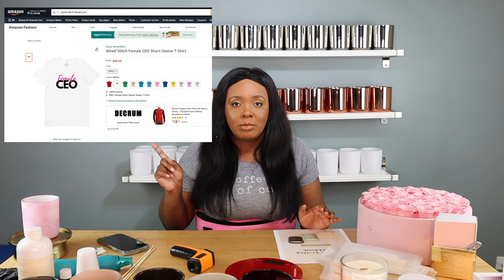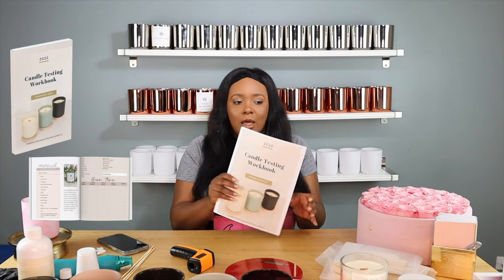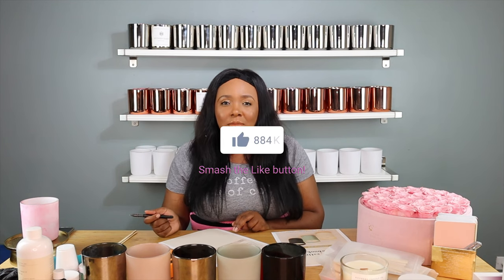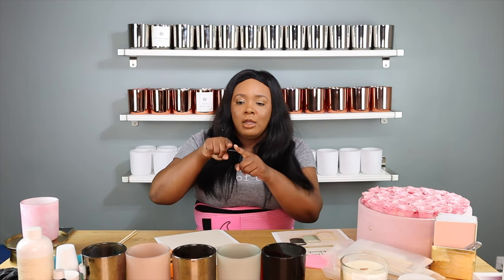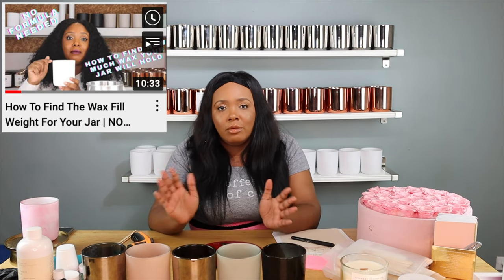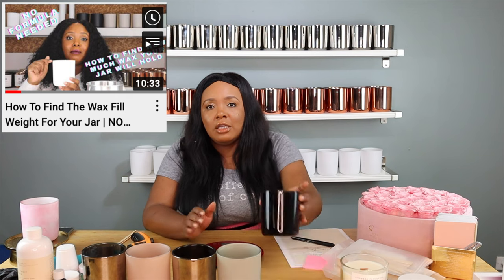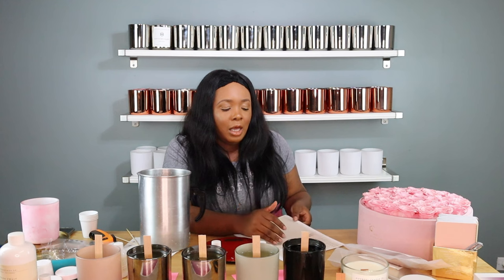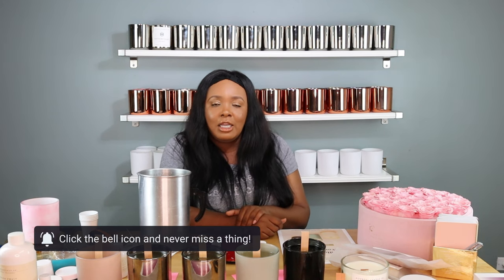Candle Testing: How to do it in 2022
Hello Beautiful People! This video is long, long BUT I am taking you through every step of candle testing. Don’t forget to get your candle testing workbook, it will truly help you with your candle burn test report before placing your candles for sale. As always, I appreciate the support! ❤️

Purchase your Candle Testing Paperback Workbook Today! (THIS IS A MORE ADVANCED COPY SOLD ON AMAZON)

OR

Purchase your Candle Testing Digital Workbook Today! (This is an eBook so there will be a PDF/ Printable download)

The Candle Testing Workbook will help you with the following questions many ask when starting a candle business:

How to do candle testing?
How to test candle burn time?
What are the candle testing requirements?
Candle testing checklist

Check the businesses I have built! Proof I am a business owner!

Other Suppliers I Use or Recommend for Candle Making:

SoyLite Candles Wax Melter for Candle Making

Glass Containers for Measuring Fragrance Oils

Gram Scale

Wooden Sticks for Stirring

Alcohol for Cleaning Jars

Thermometer for Wax Temperature: (you may want a longer thermometer, but this works for me)

Wooden Wick Suppliers: (you can also get your wick tab and wick stickers from the following suppliers)

Fragrance Oil Suppliers: (some suppliers offer all natural, synthetic and blended fragrance oils; I ONLY use the all-natural, phthalate free fragrance oils)

✨✨ Discounts for My Subbies! ✨ ✨

candle testing template
candle testing labels

candle testing tips

candle burn test report

slab testing candles

astm candle testing

intertek candle testing

wickless candle testing

how to do candle testing, how to test candles, how to test candle burn time, candle testing requirements, candle testing uk, candle testing, candle testing checklist, how to test candle fragrance, how to candle eggs